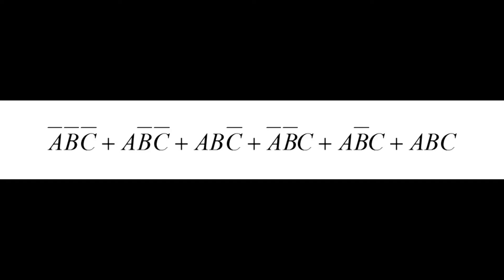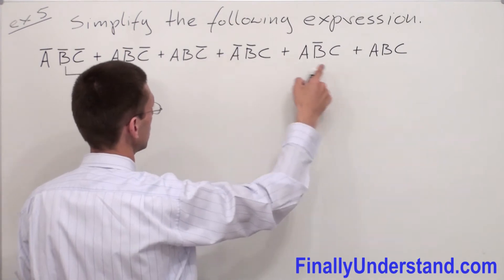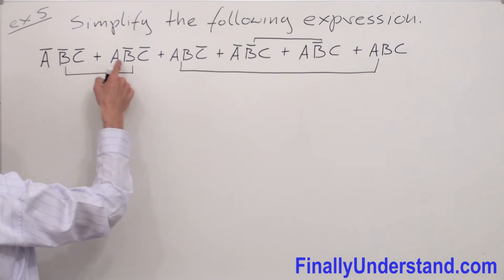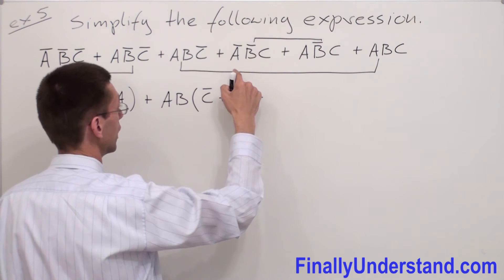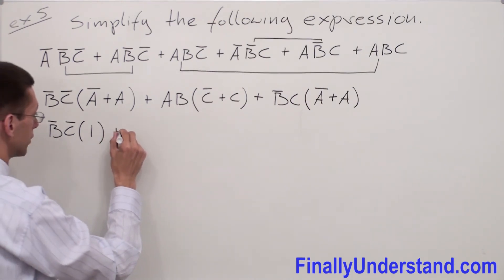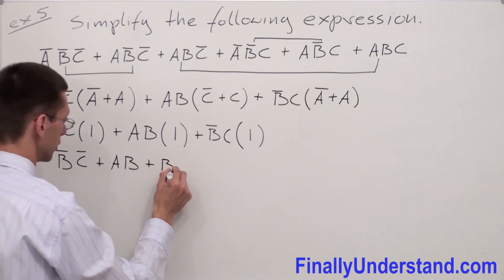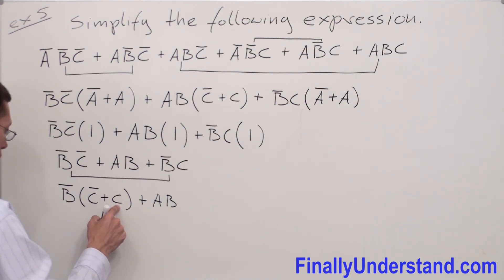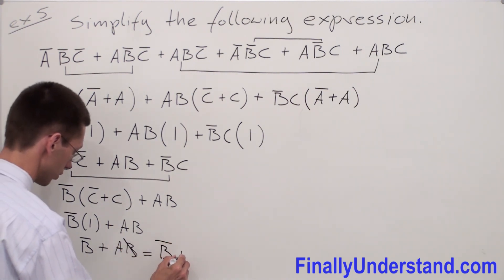Digital Logic - Simplification of an SOP Expression 01